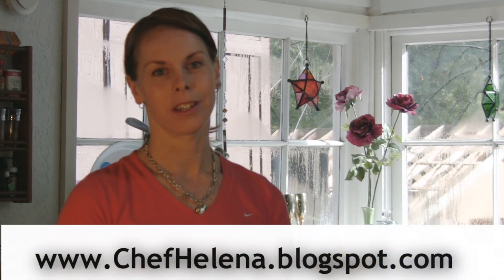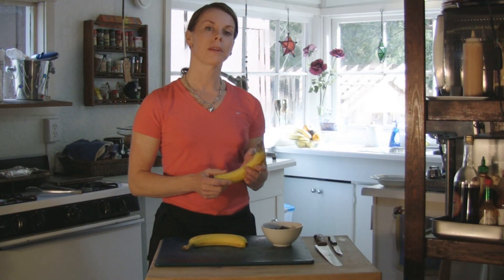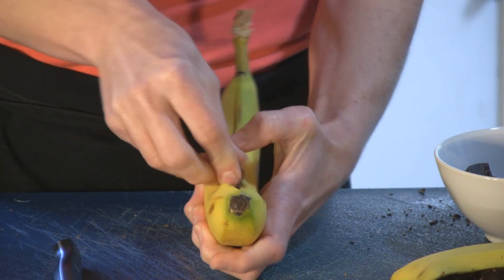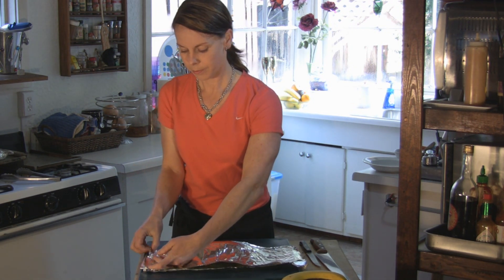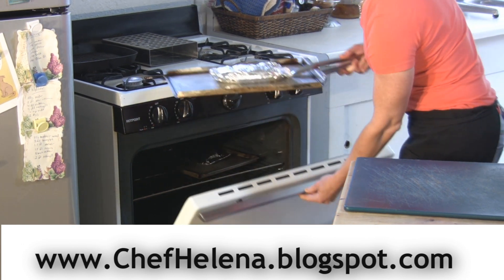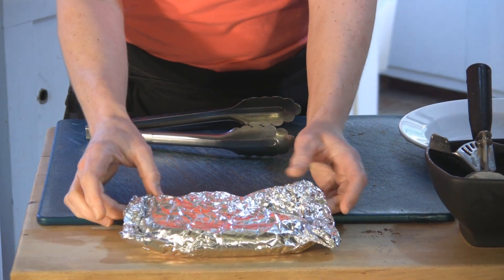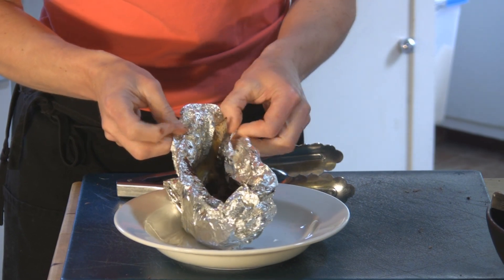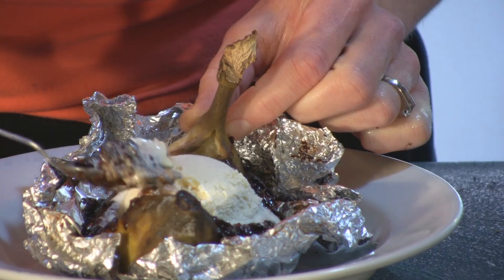Chef Helena's Cooking Show - Chocolate Baked Banana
This is a show for you who are interested in food and beverage. There will be something for everyone, from a home cooked meal to a five course dinner.

With my Swedish background and culinary experience I now wish to take you on an adventure, so come and have fun in my kitchen.